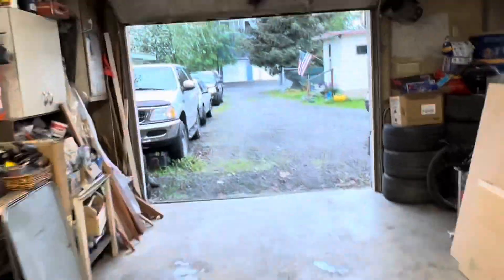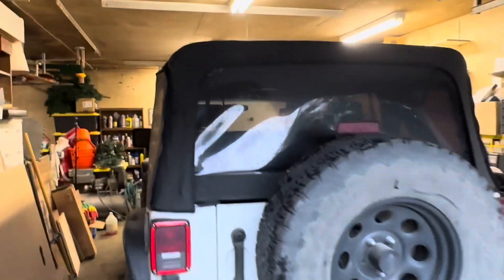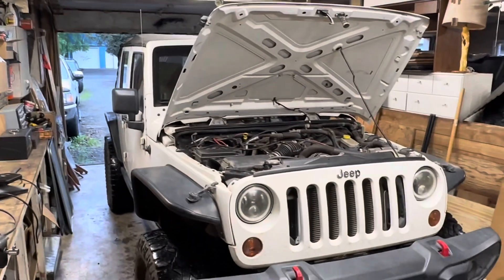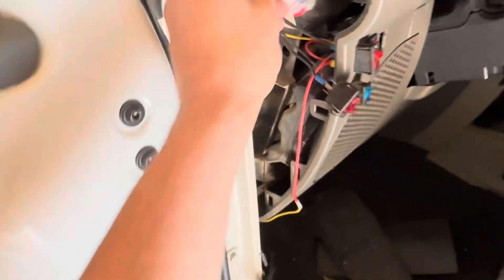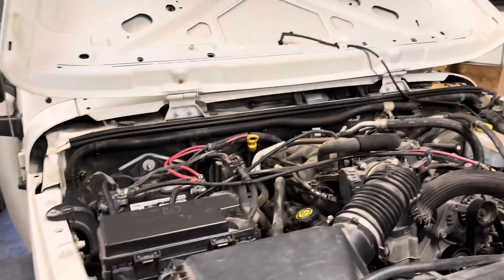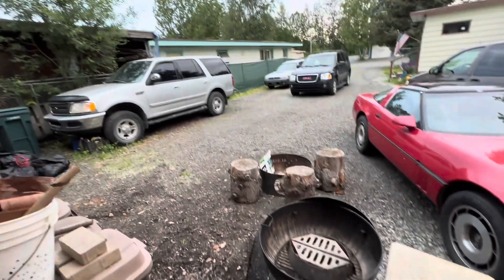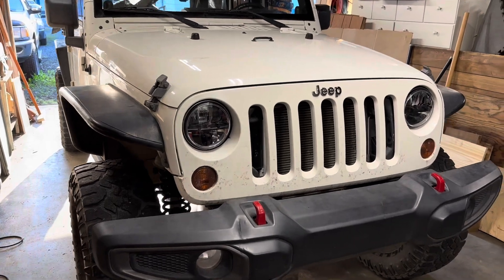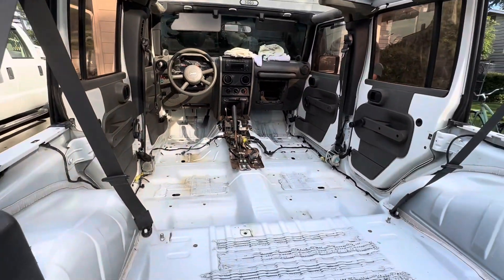Shaking Down My Dad’s New 09 Jeep Wrangler Unlimited X - EP199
My dad recently picked this up and it has a few electrical issues and needs a general check out so let’s shake this thing down!